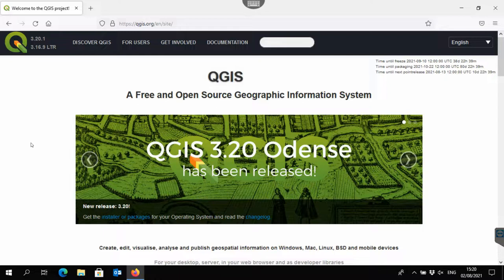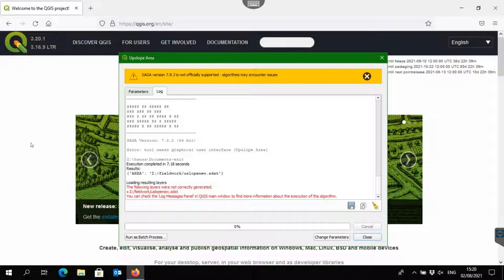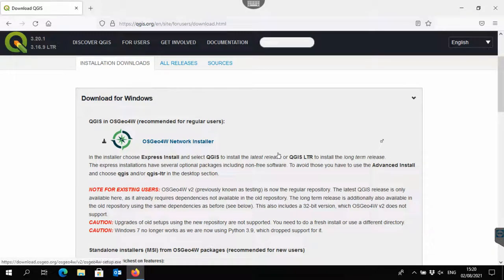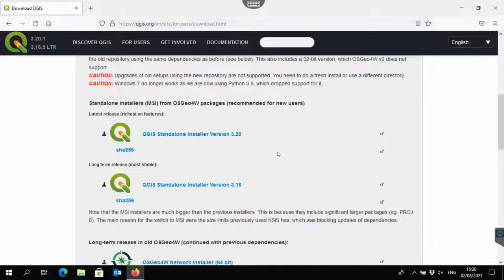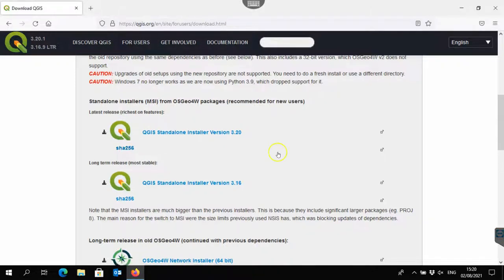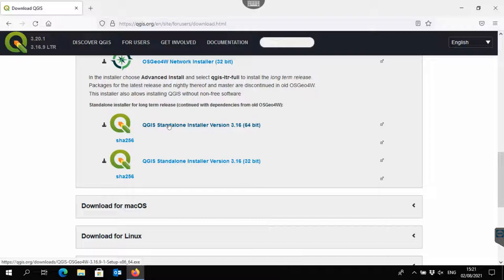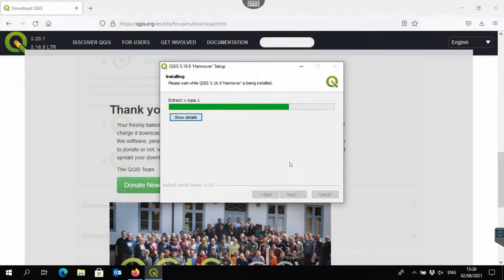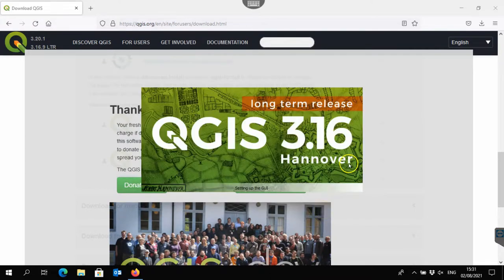Install QGIS with SAGA 2.x (old dependencies)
The newest versions of QGIS come with SAGA 7.x. Some tools however give errors. An example is the Upslope Area tool to delineate catchments.
This also affects the latest LTR version. This video shows how to install QGIS with the old dependencies, so you can use SAGA 2.x and avoid the errors.